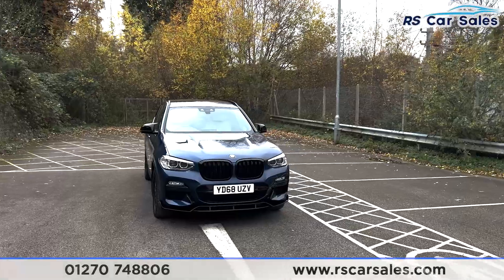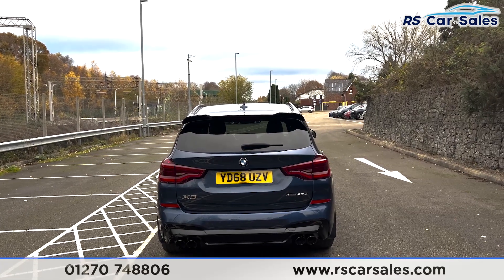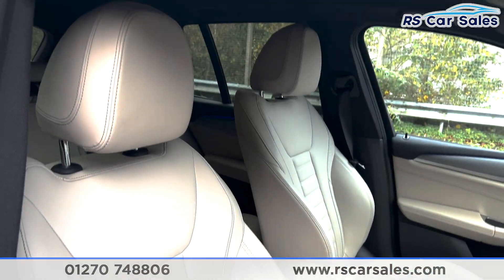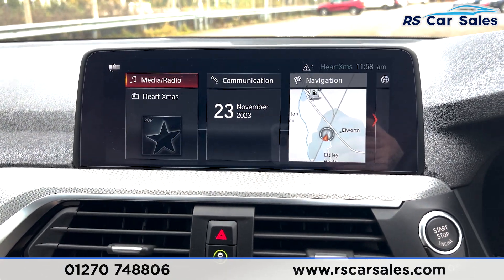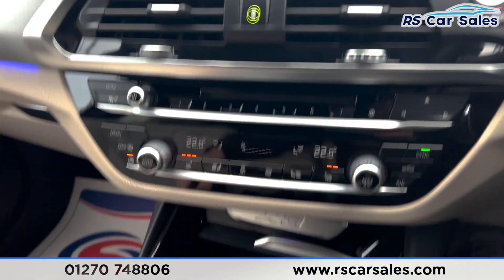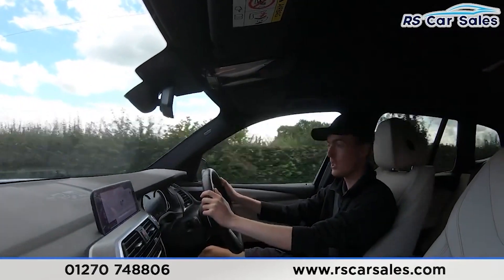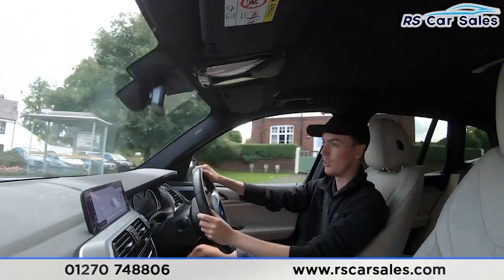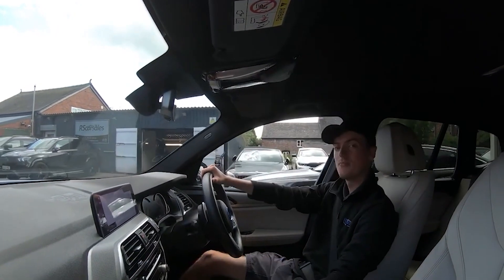BMW X3 XDRIVE20D M SPORT | RS Car Sales YD68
New Service / Service Record - Serviced At BMW - 8,280 Miles On 06/08/2020 + 10,287 Miles On 05/08/2021 + 14,621 Miles On09/08/2022 + 16,317 Miles On 18/05/2023 / New MOT / Unmarked 19" 698M Alloy Wheels / M Sports Package / M Sports Suspension / Phytonic Blue Exterior Paintwork / Full Oyster Vernasca Leather / Navigation / Rear Camera With Front And Rear Parking Sensor / Heated Seats / Drive Select / DAB Radio / Bluetooth Phone And Media / Cruise Control And Speed Limiter / Multifunction Steering Wheel / Paddle Shift / Adaptive LED Headlights With Extended Scopes / High Beam Assist / Power Tailgate This Car Could Be Sat On Your Driveway Tomorrow Morning - Free Next Day Nationwide delivery available - HD video walk round + Video test drive for all cars on our website - Multi Award winning dealer - HPI Clear - Part Exchange Always Welcome - Low Rate Finance Available - Credit and Debit card facilities - We can tax the car on your behalf ready to drive away - Extended Warranties Available - View our website for many more images.